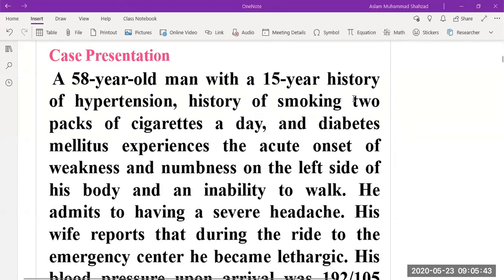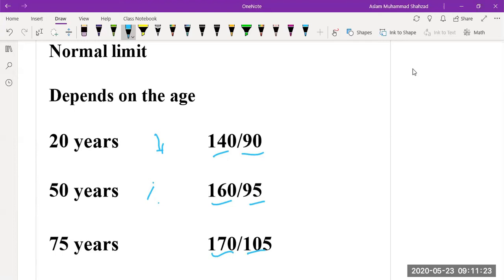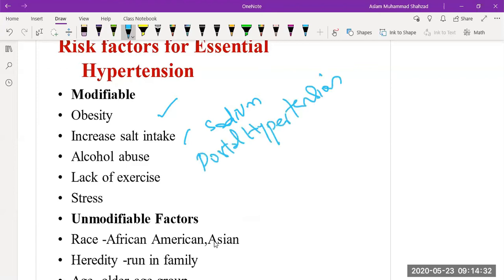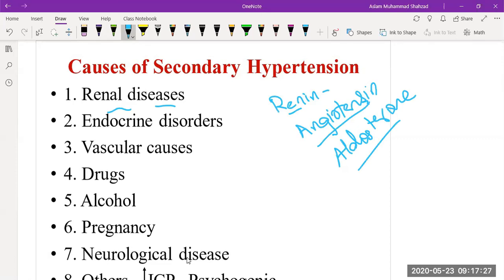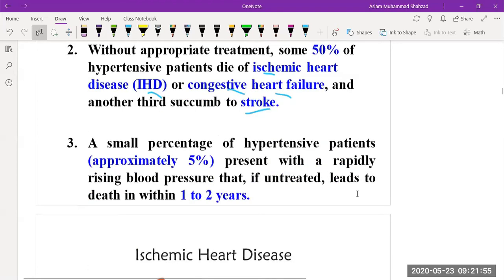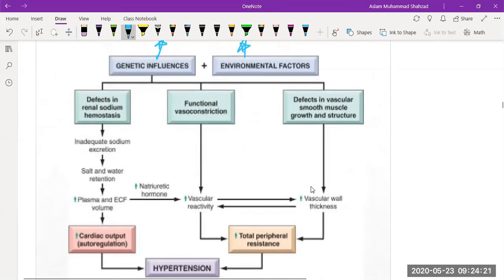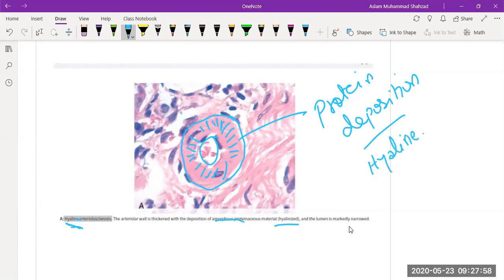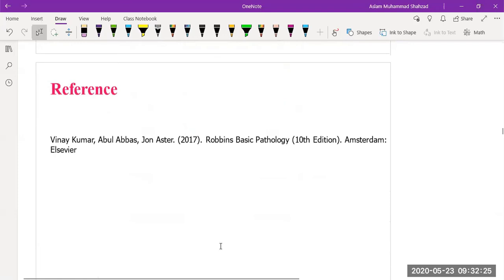Hypertension | YouTube Journal Club |Learning Pathology#V38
Timestamps
0:40 Case study
2:06 Systemic Hypertension
5:32 Classification
5:41 Risk Factors
8: 25 Cause of Hypertension
11:40 Epidemiology
13:47 Pathogenesis
16:20 Morphology